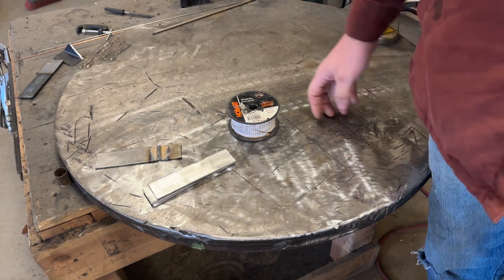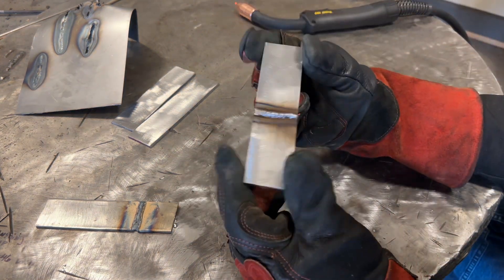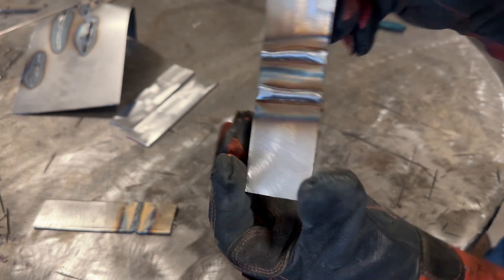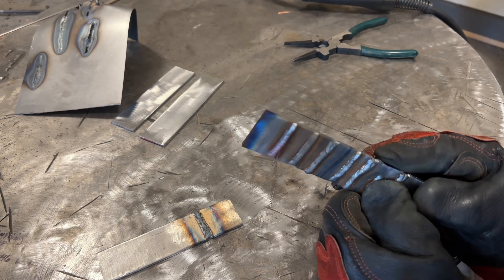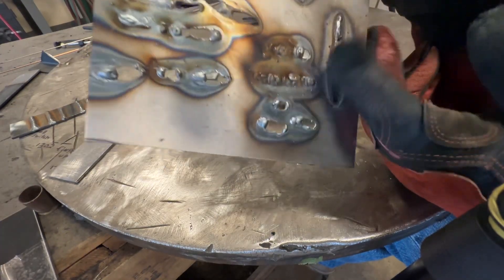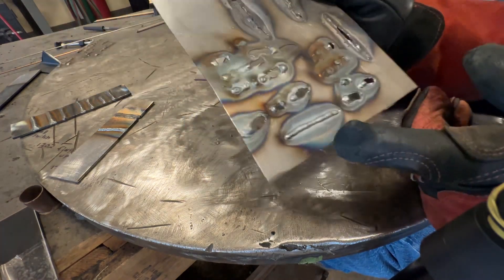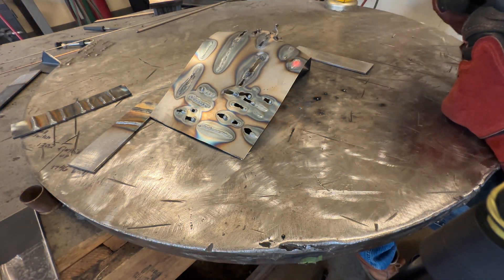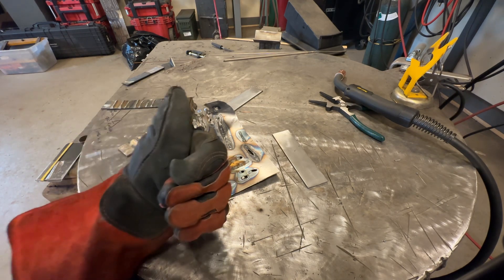Mig welding with .023 wire and limited voltage control troubleshooting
In this episode I see if it’s possible to weld thin material with .023 wire, and a fixed 19 volts.

0:00:00 Intro
0:01:12 Setup and weld
0:08:14 Let’s weld sheet metal
0:16:13 Conclusion